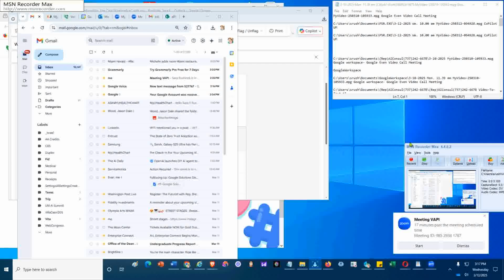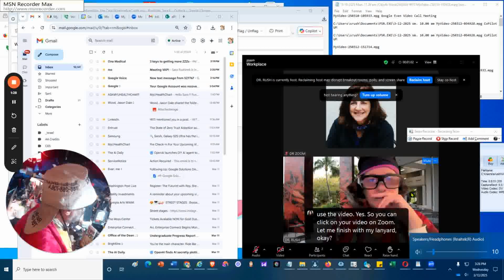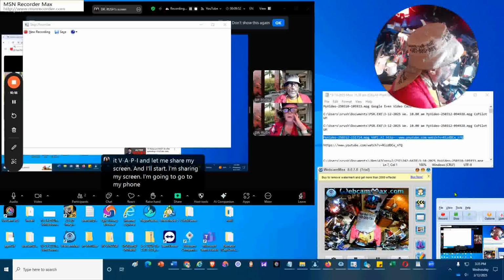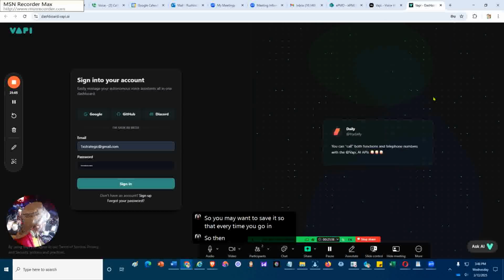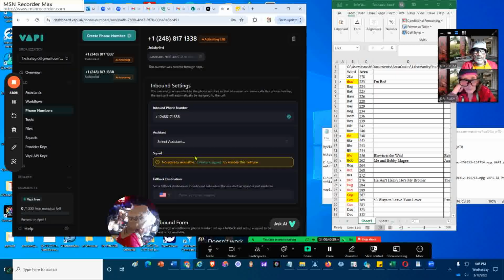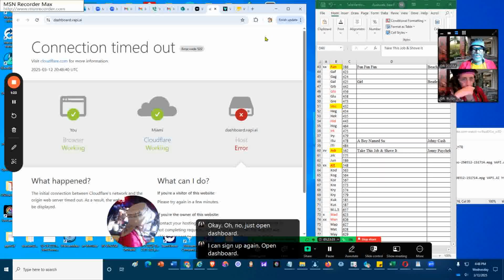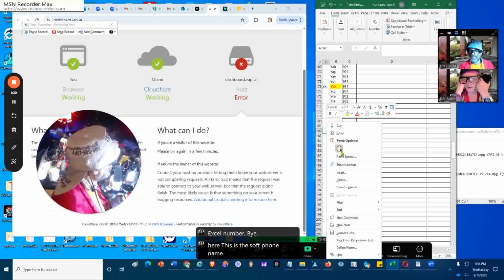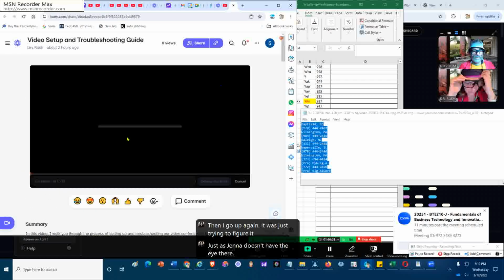(305)OnTrial.co=(305)668-7245 A Rush's Live Broadcast _Expert-Witness_Litigation